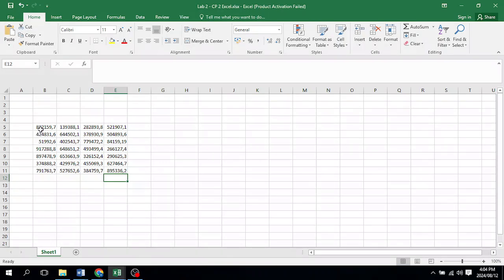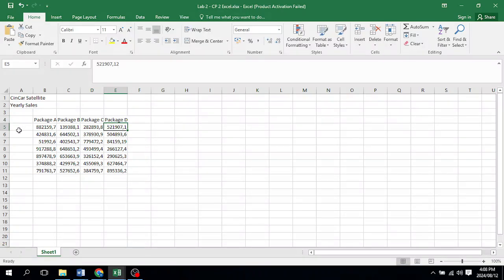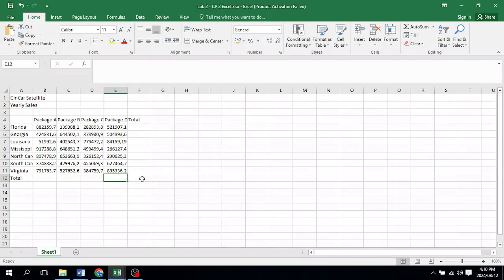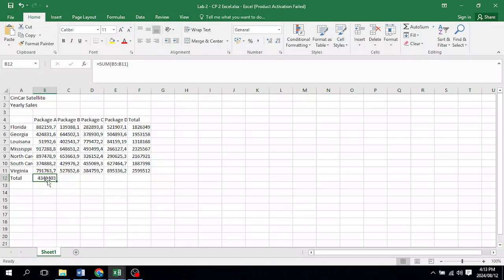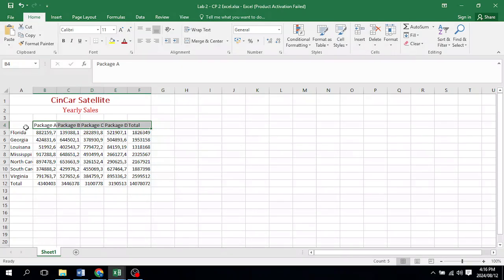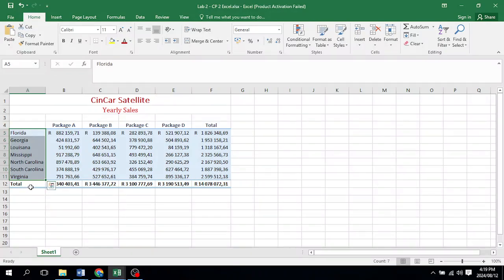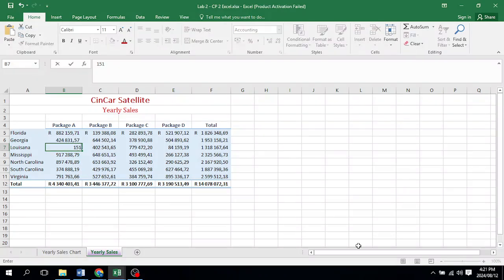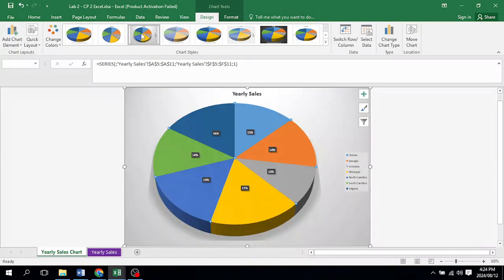EXCEL CP 1 Part III